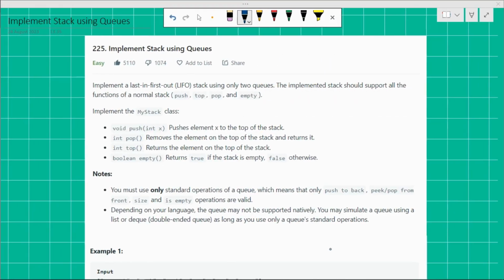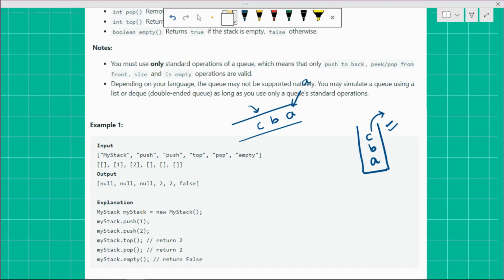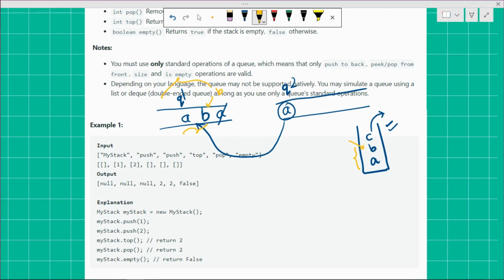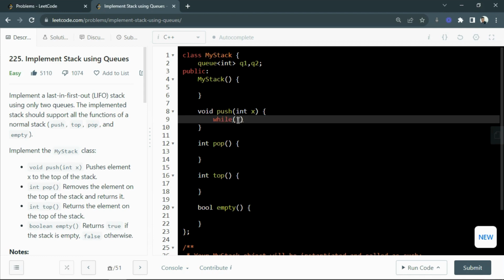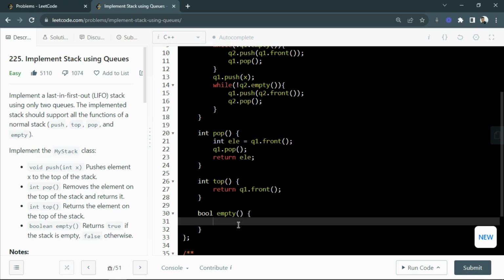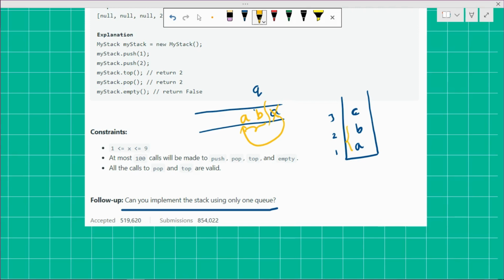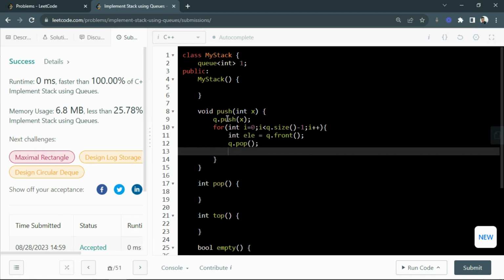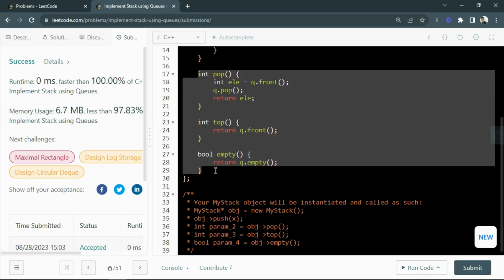225. Implement Stack using Queues | LeetCode potd | Using two and single queue | C++